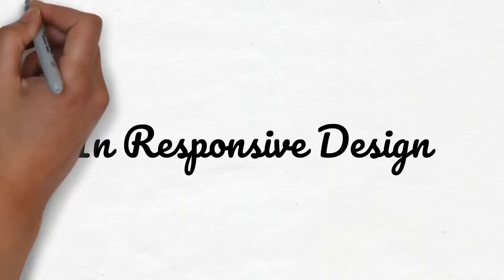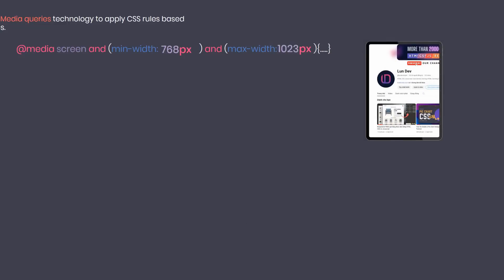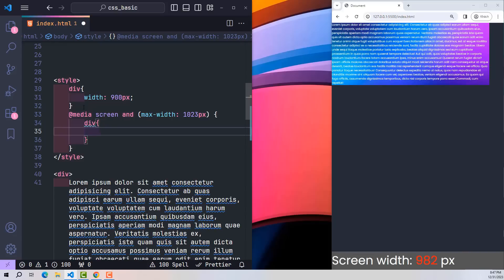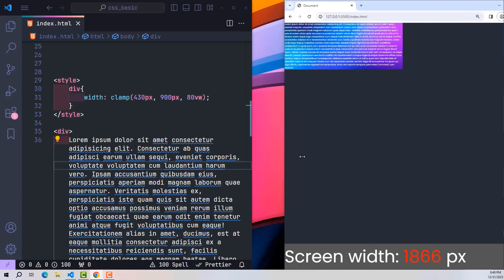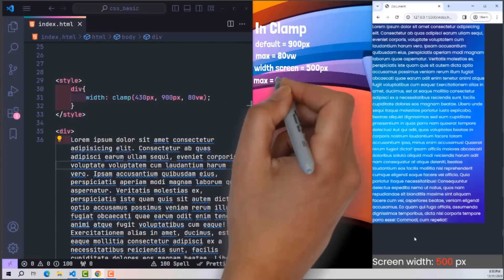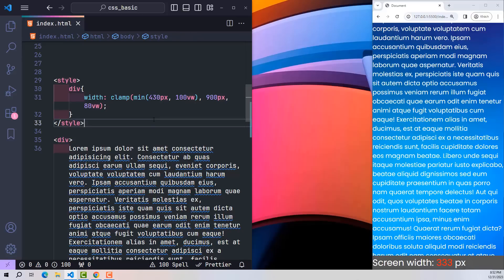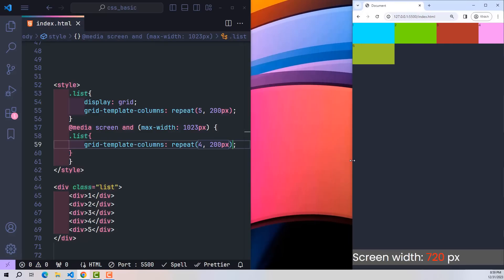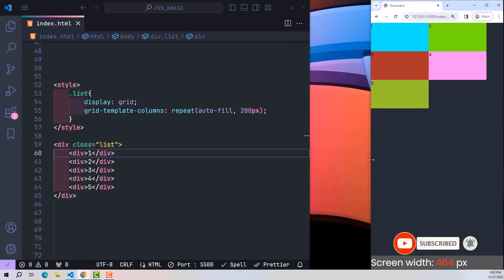Replace 100 Lines Responsive Code CSS with 1 Line Code Pro | CSS Tutorial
in this video, join me to learn about common responsive css and replace it with a single line of code in pro style.